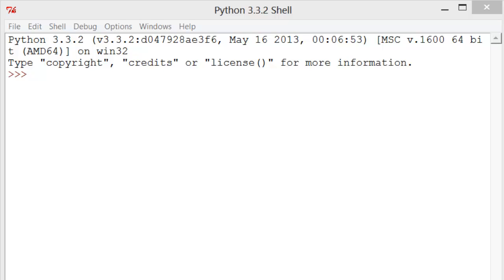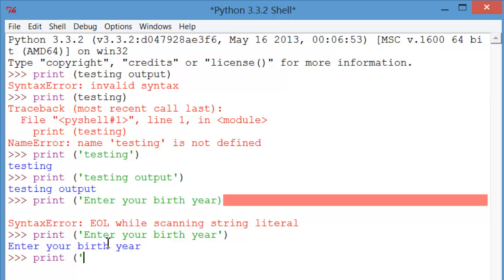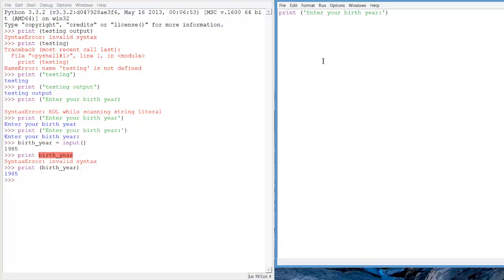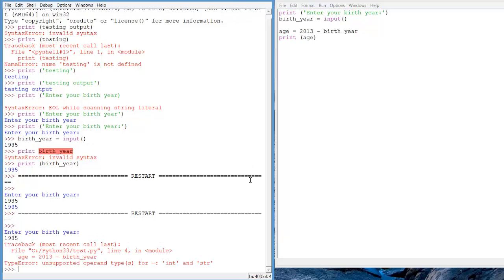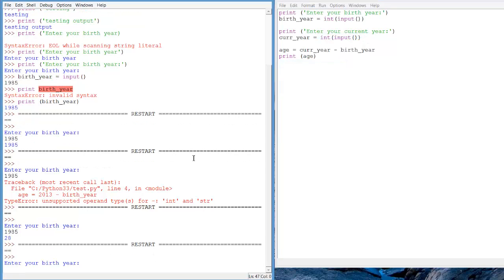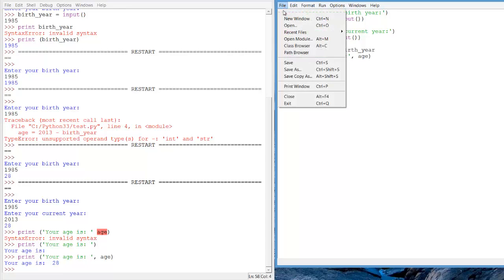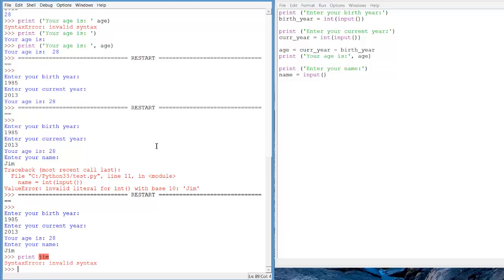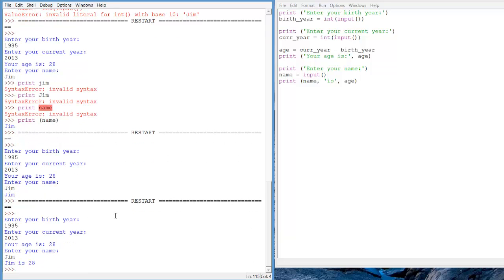Programming example: Common errors (Py 3.x)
This video demonstrates basic input and output errors, including SyntaxError, ValueError, NameError, and TypeError.